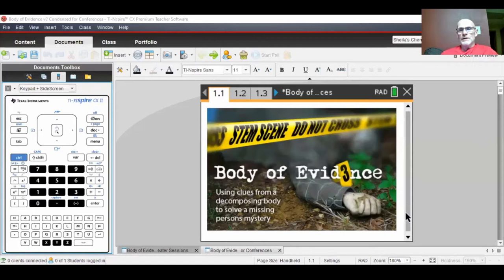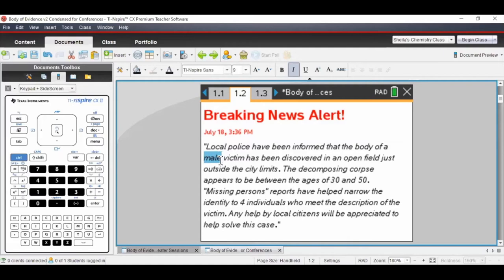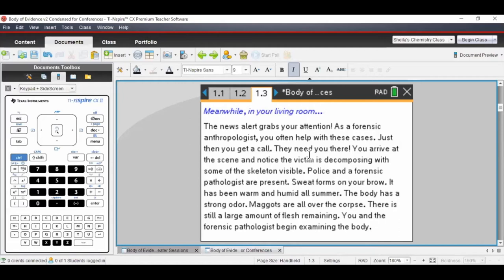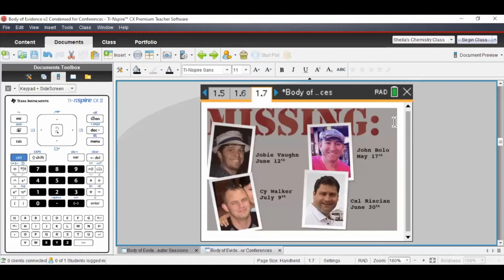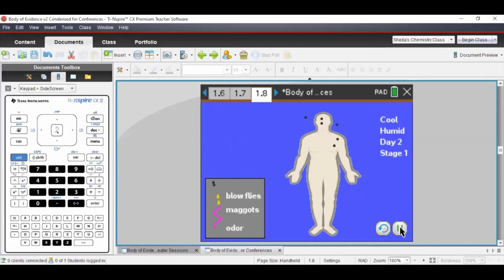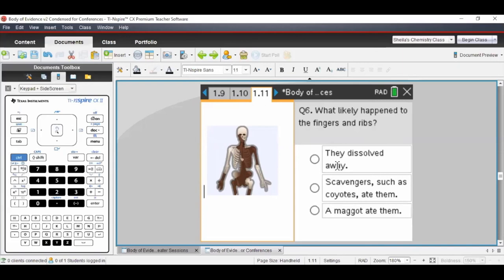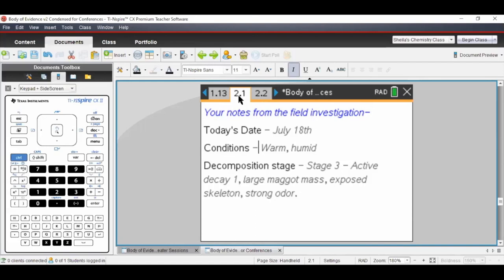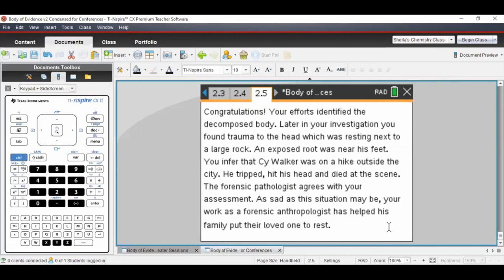Using Maggots, Flies, and Flesh to Solve a Mystery!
A decomposing corpse is found in a field. Four possible missing persons fit the description. But who is it? Using clues near the scene will help determine identity. Forensic anthropologist Diane France helped to develop this free middle school and high school forensic science lesson.